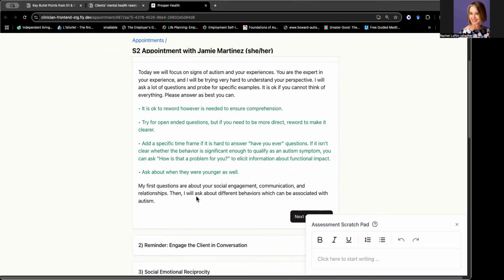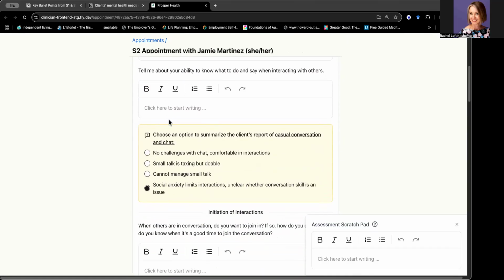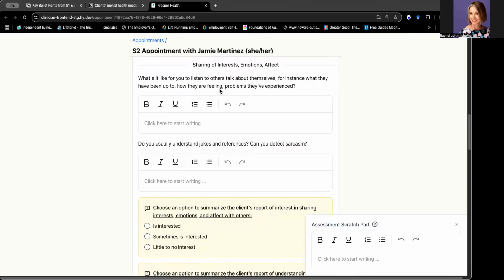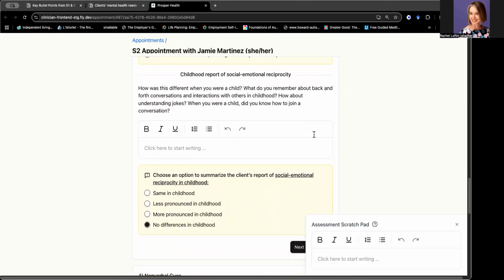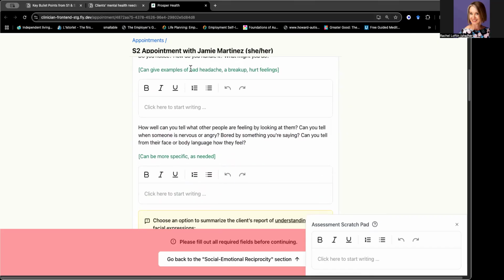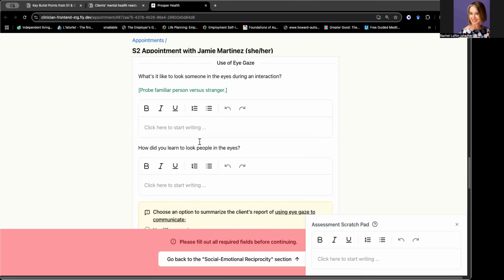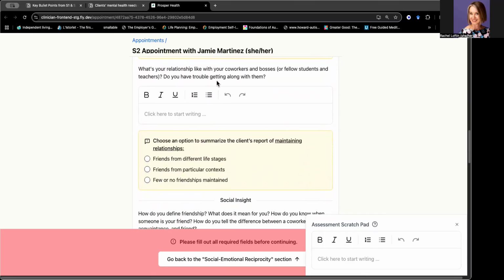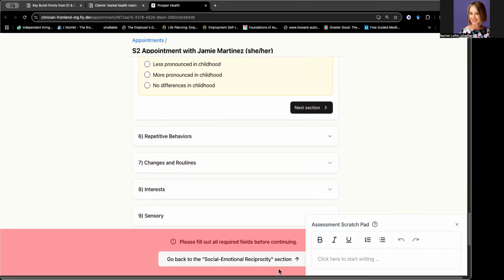S2 in portal